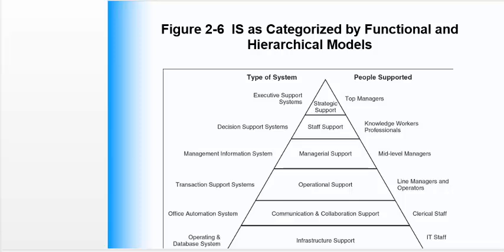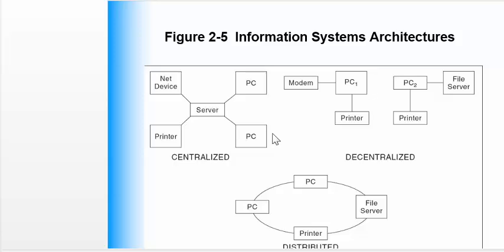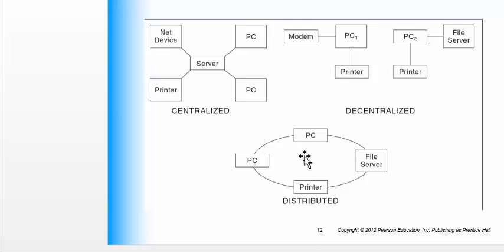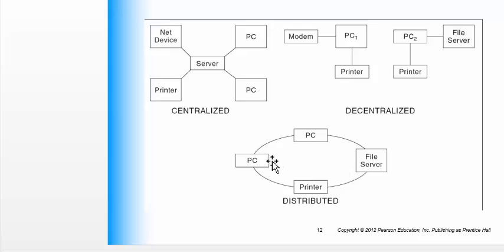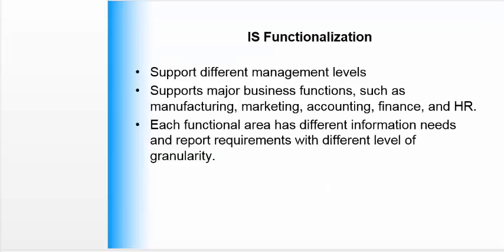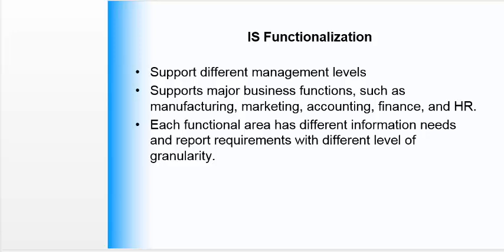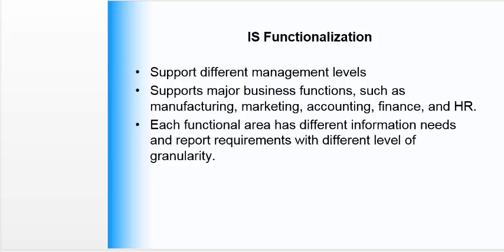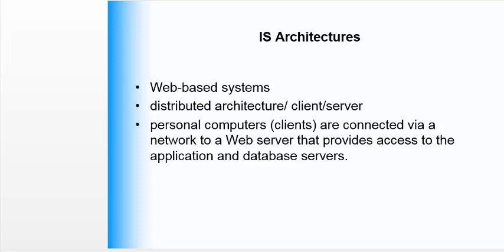Week 3 IS Functional Silos